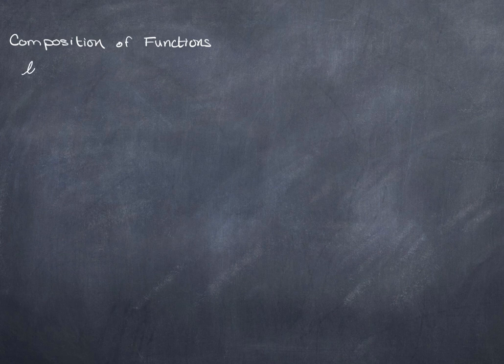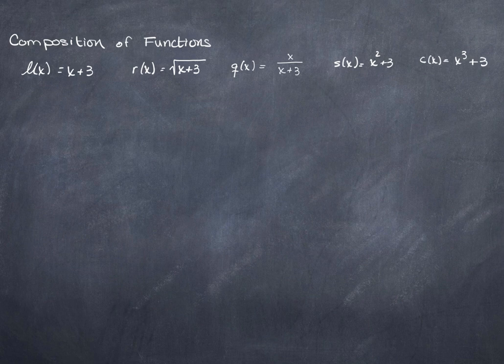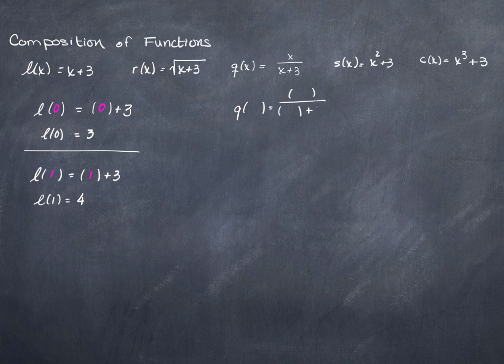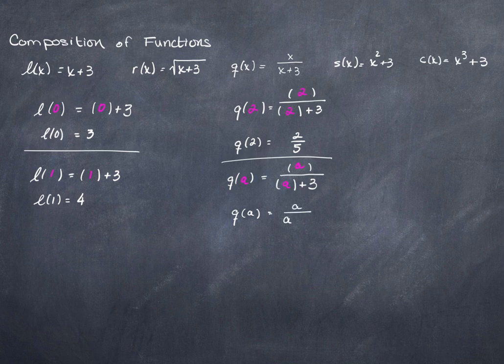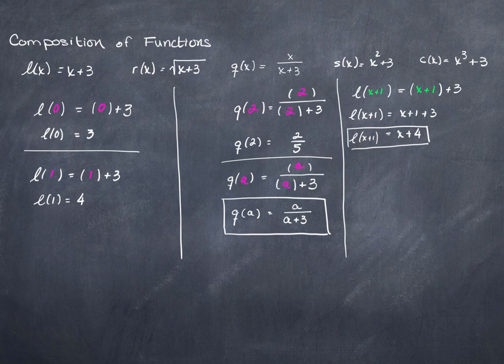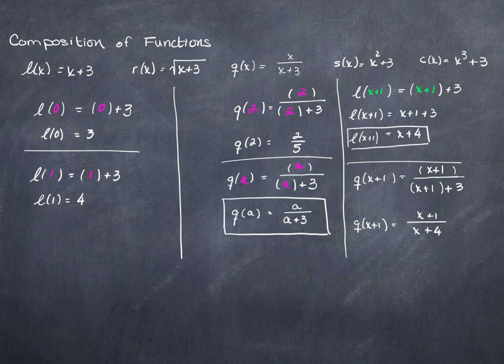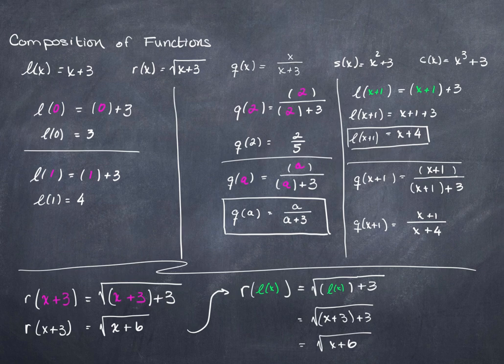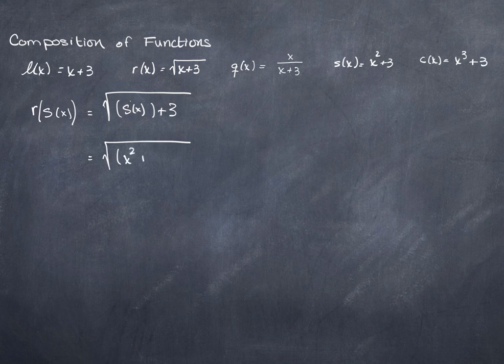Precalulus I-Composition of Functions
Review of evaluation of a function at a known value
Evaluation of a function at a function
Nomenclature and notation